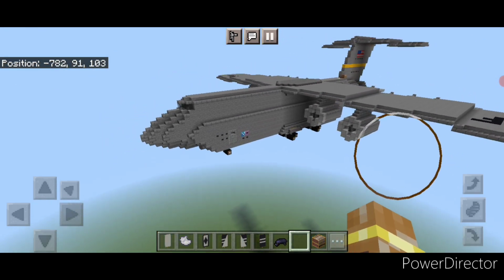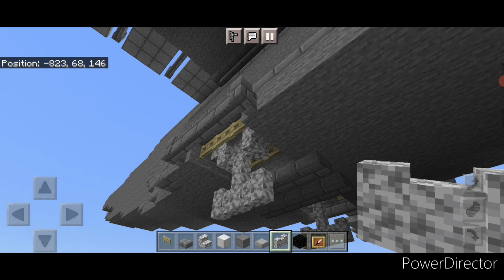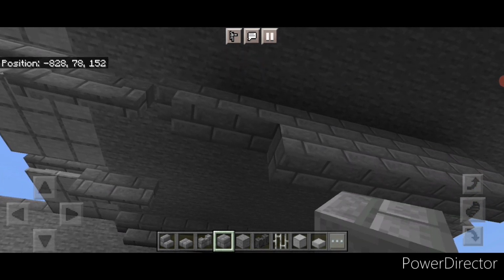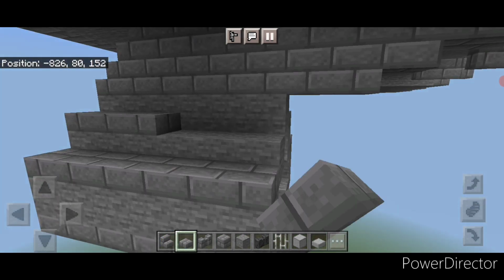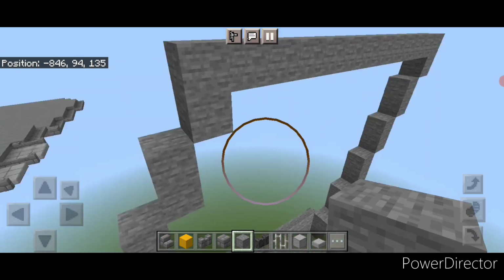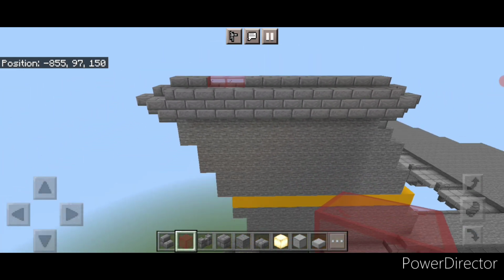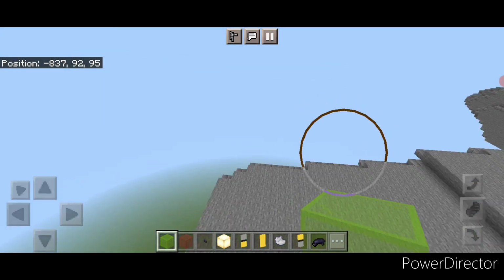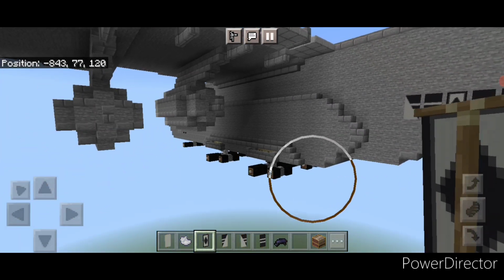Minecraft C5 Galaxy Airplane Tutorial (Part 2)